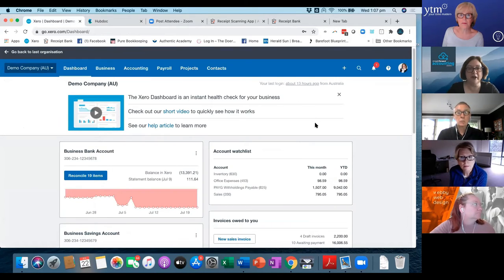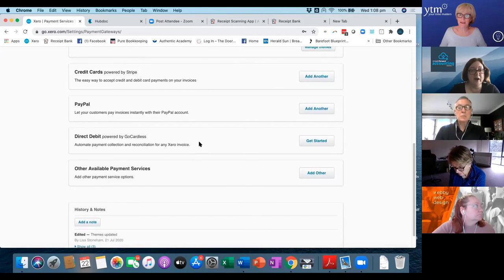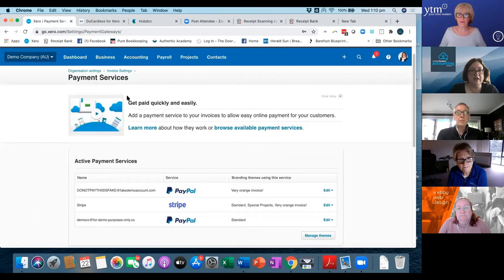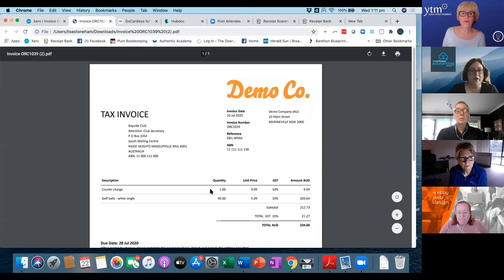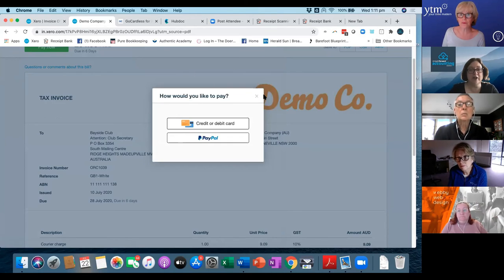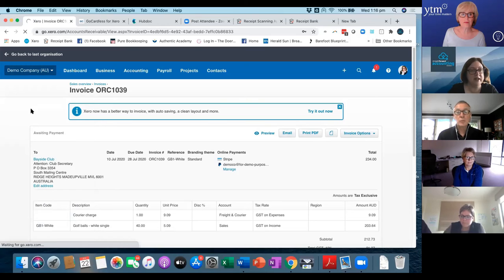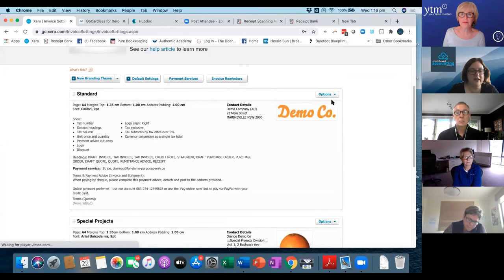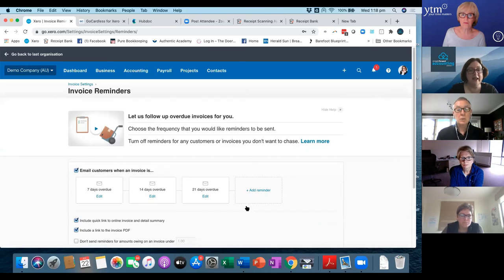How To Get Paid Using Xero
Lisa Stoneham from Straight Forward Accounting Solutions demonstrates how to set up payment gateways and automated invoice reminders in Xero.